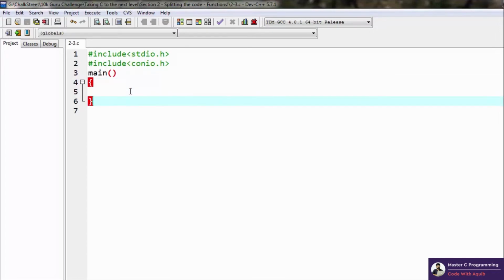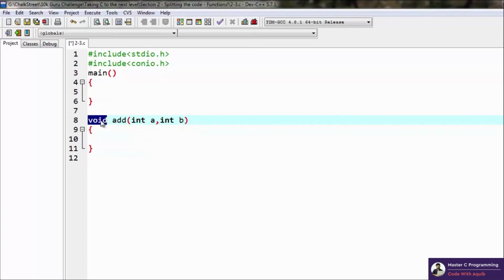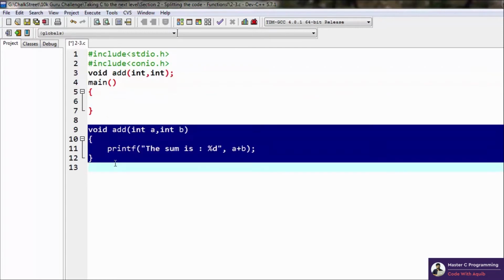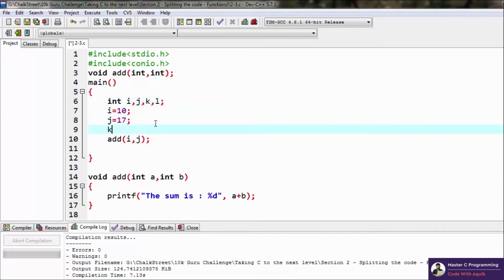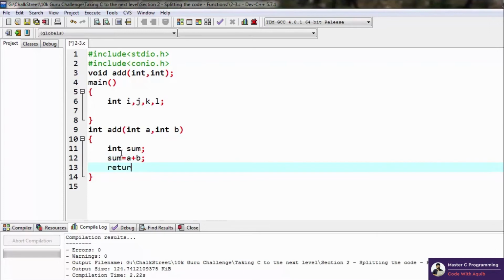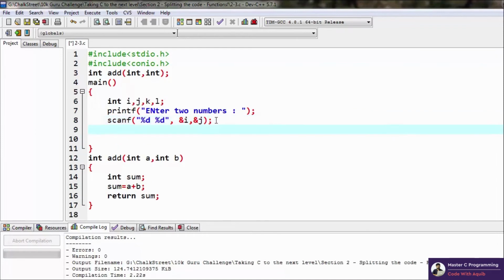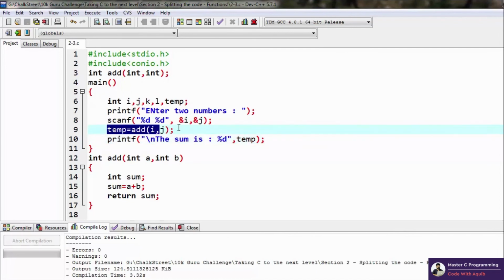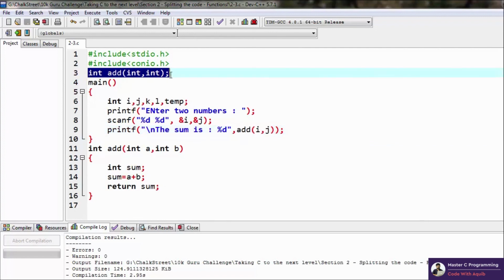Making a fully working function - Chapter 25/34 | Master C Programming